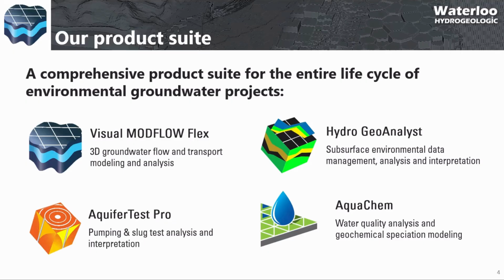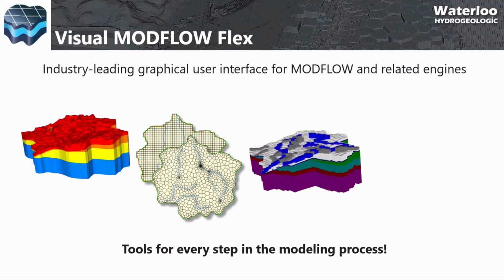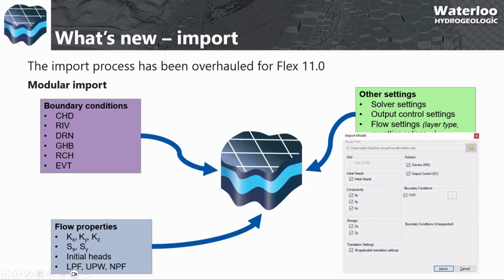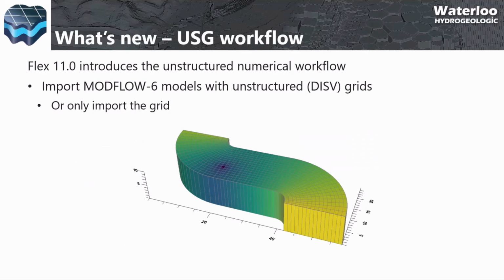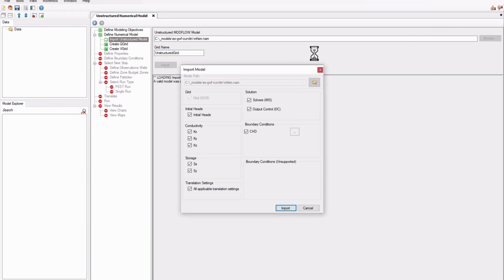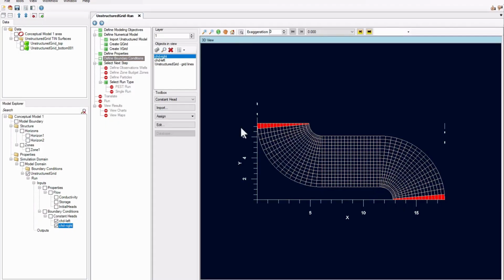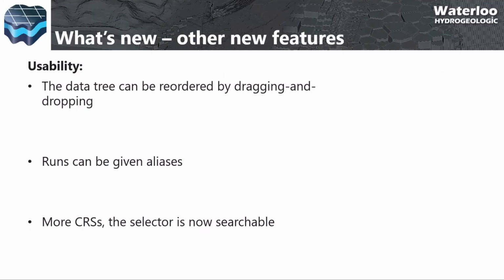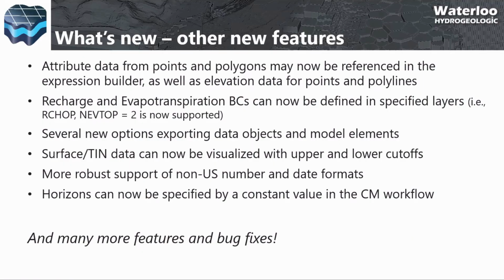Waterloo Hydrogeologic - Watch Visual MODFLOW Flex 11.0 in action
This webinar highlights the powerful new features designed to make groundwater modeling faster, smarter, and more intuitive.

🧠 Conceptual Model Approach
Build your model based on real-world geology before defining a grid or mesh. Adjust interpretations without rebuilding.

🗂 Minimal Pre-Processing
Use grid-independent data directly from GIS and geology sources—no reshaping required.

📏 Multi-Scale Modeling
Support for Voronoi, Quadtree, and Local Grid Refinement (LGR) allows you to precisely zoom into high-interest zones.

🔁 Instant Model Adjustments
Make changes to your conceptual data and immediately see updates in 2D and 3D views.

🧪 Faster Iteration, Better Results
Generate multiple numerical models from one conceptual model to quickly explore different scenarios.

Watch the full webinar recording and see the benefits of the new features!